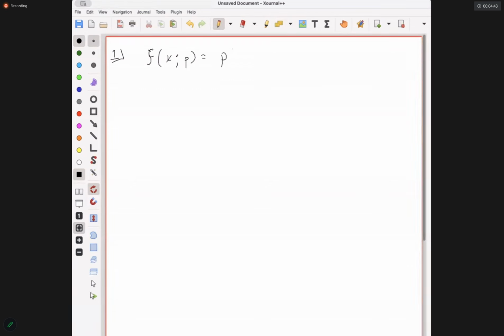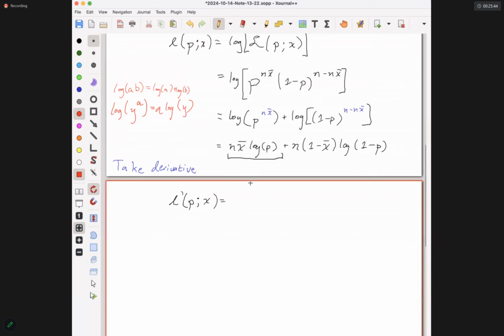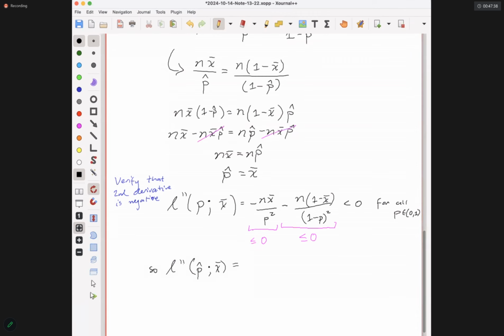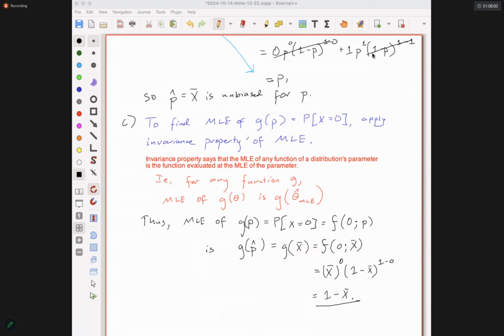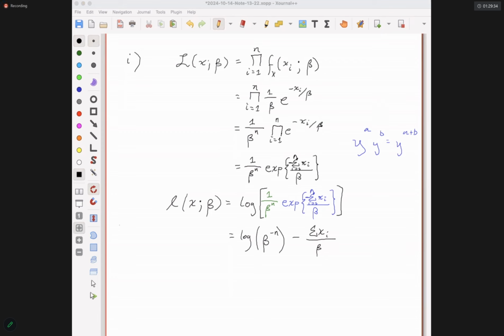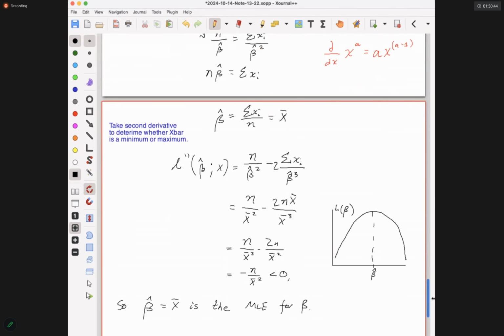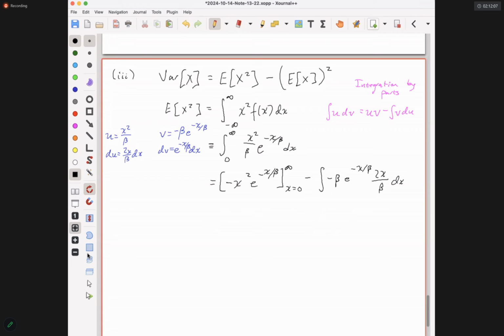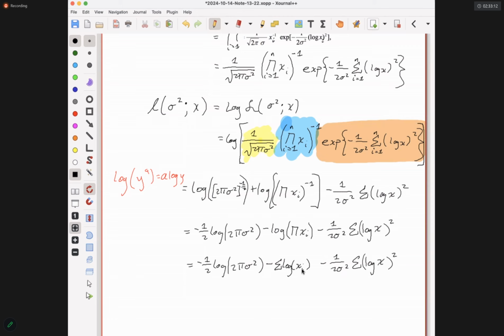كورس ماجستير أساسيات الأحصاء - Foundation of Statistics - المحاضرة السابعة